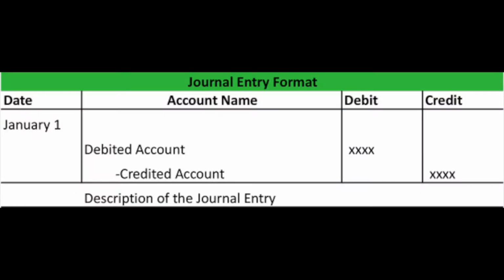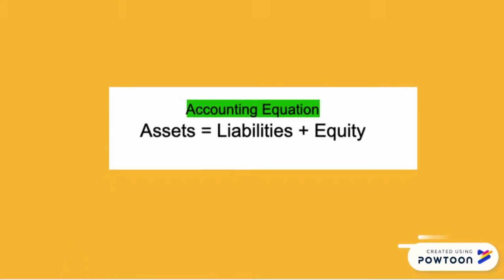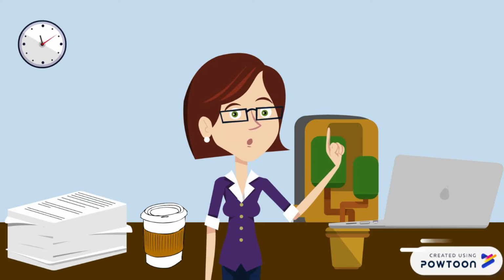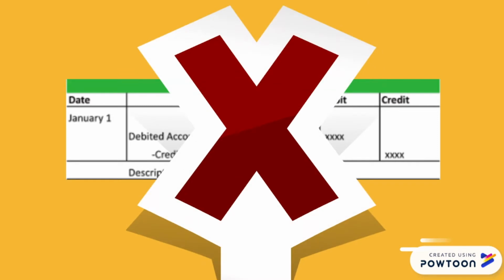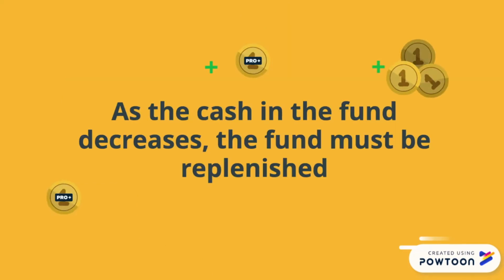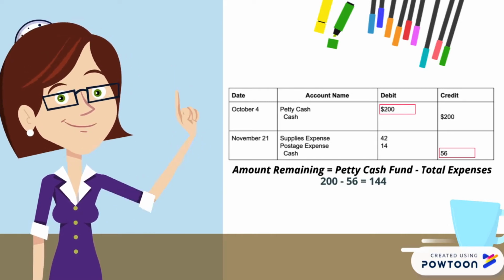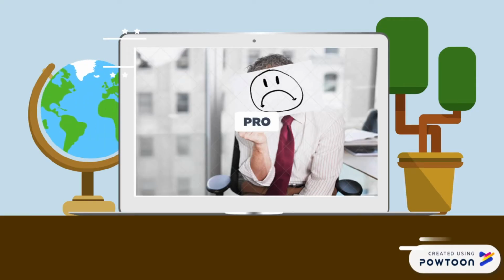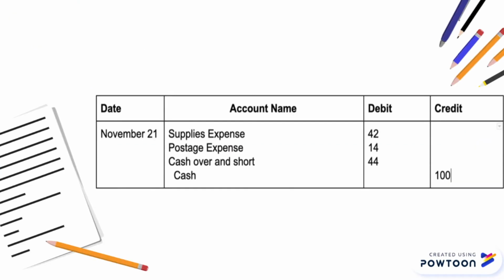The Petty Cash Fund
All about the Petty Cash Fund. Enjoy (: